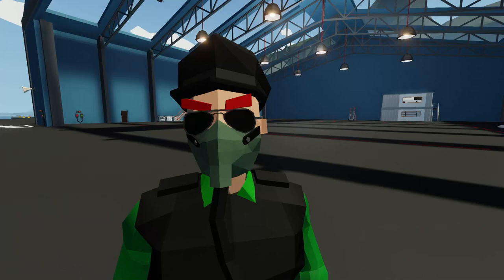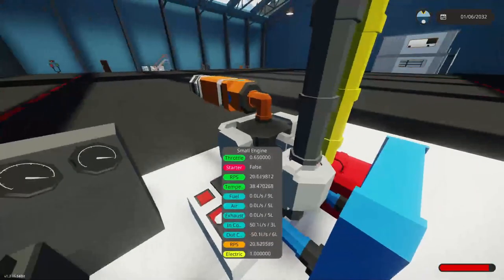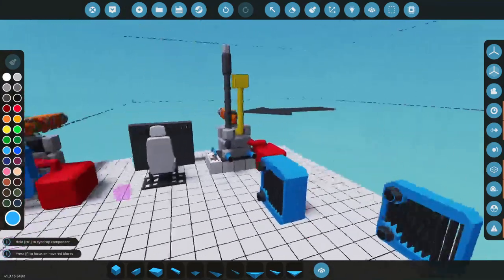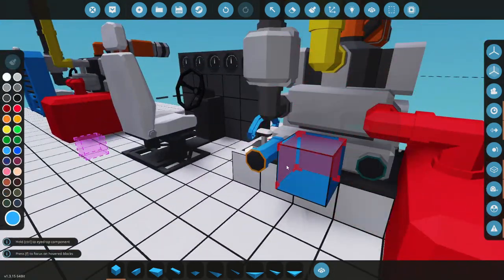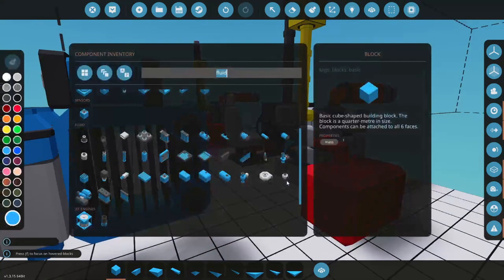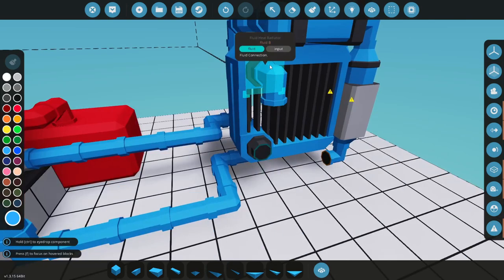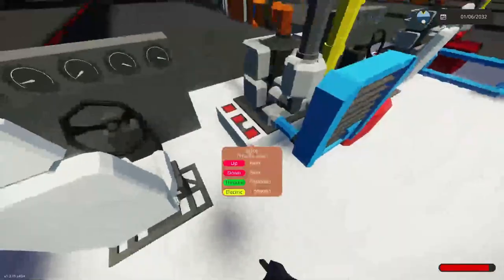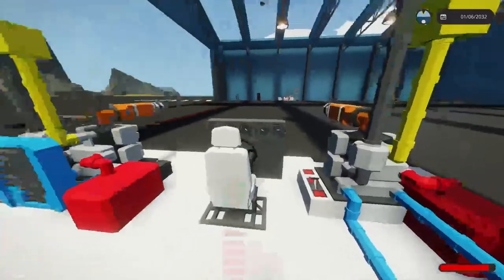Super Cooling your Engine! [Stormworks Beginners Guide Tutorial]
Stormworks Engine Beginners Guide Tutorial

In this video I show you how to add a fluid to fluid port and super cool our engine!